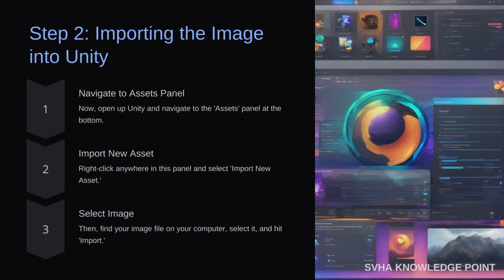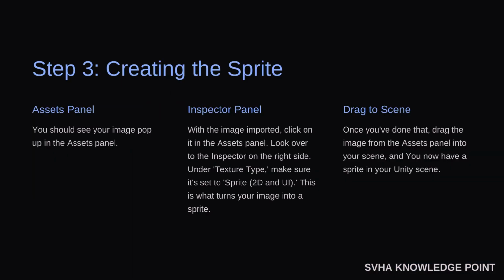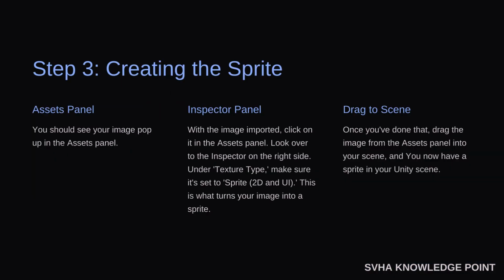Unity Tutorial | How to Import an Image and Create a Sprite in Unity | Step-by-Step Guide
In this video, I'll show you how to import an image into Unity and turn it into a sprite. It's a simple process, perfect for beginners. Watch till the end to learn how to add sprites to your Unity projects easily!